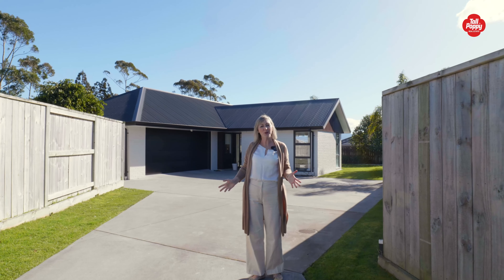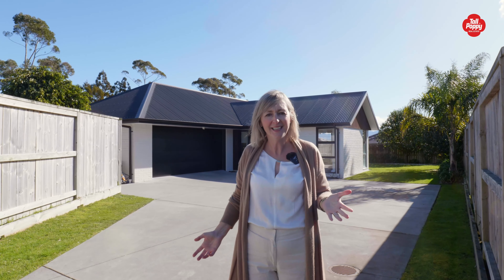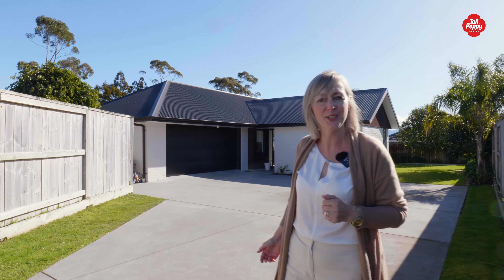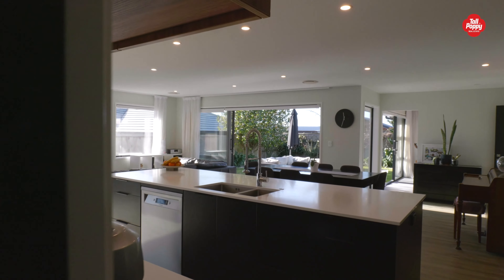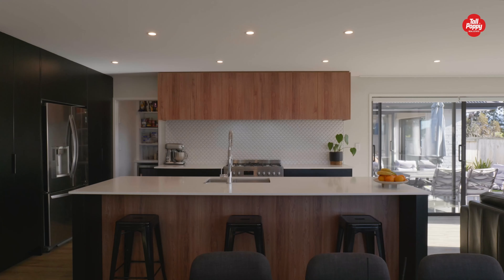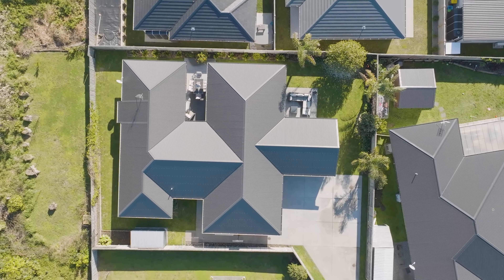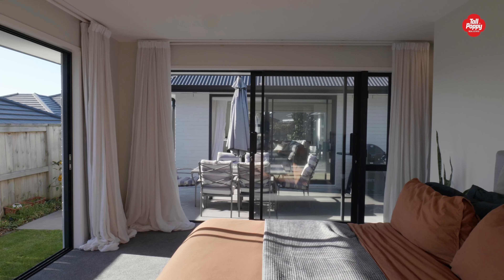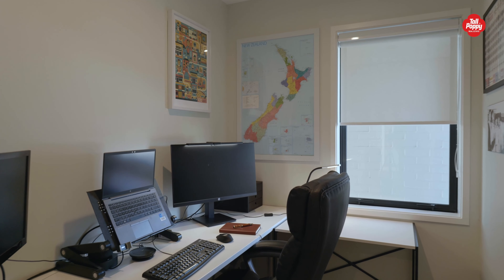18 Charlotte Drive, Ōmokoroa 3172 1